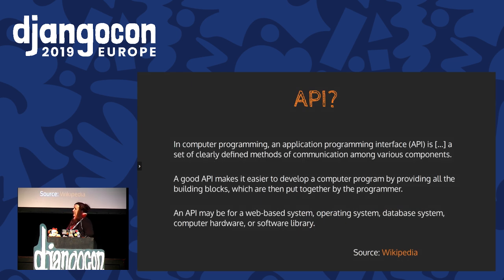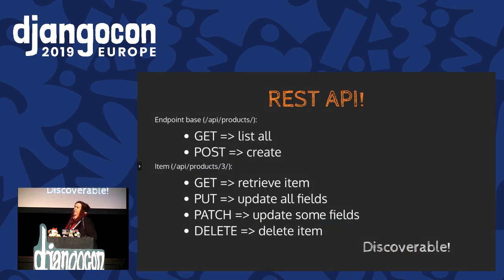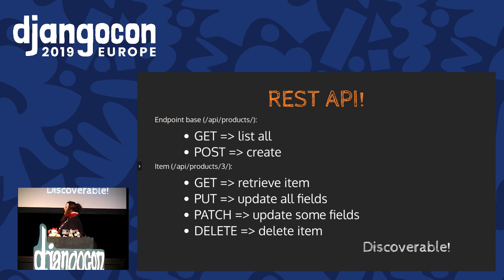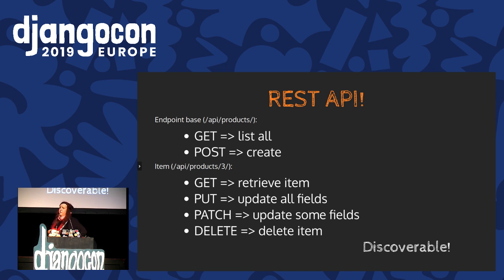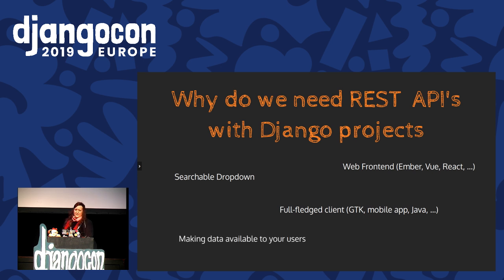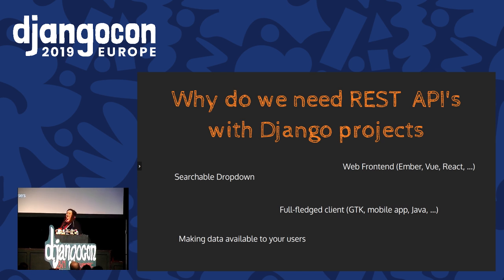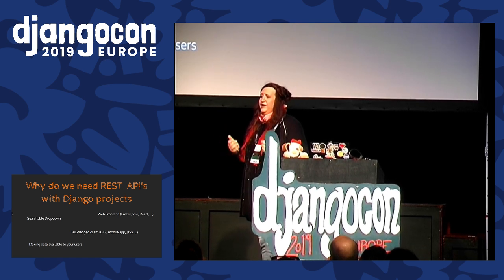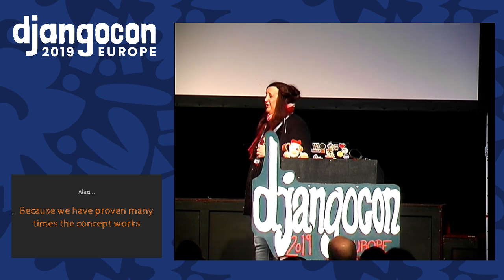Djangocon 2019 - Europe - Day 1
Program